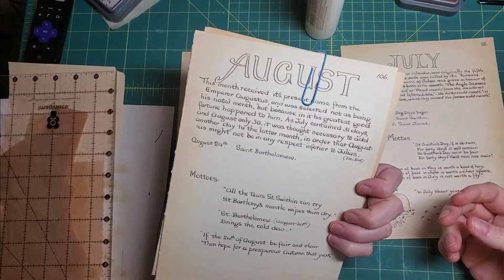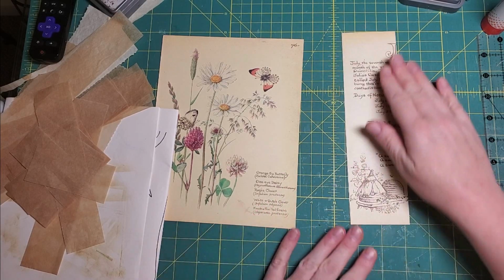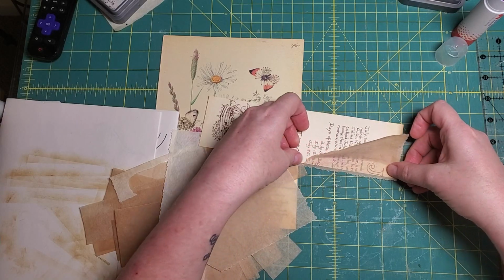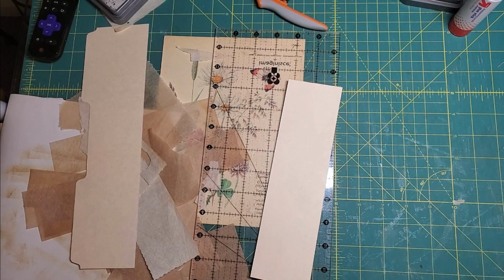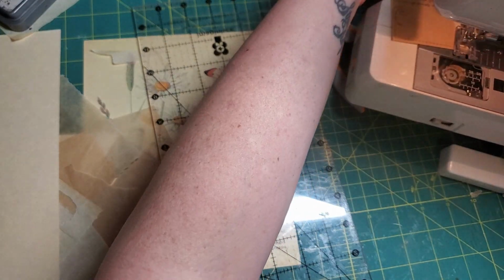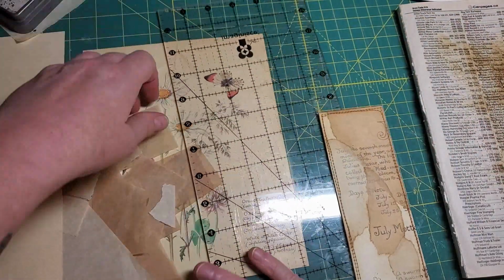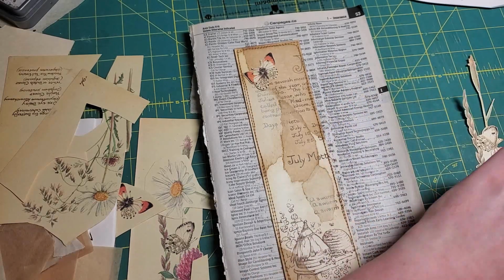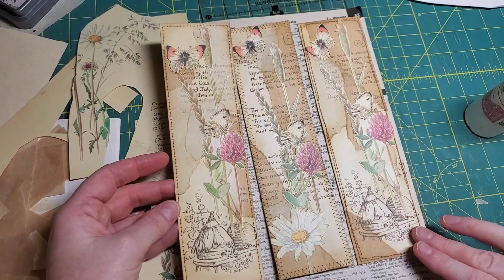A Summer Country Diary Part 4 A Belly Band June 17th, 2020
Let's get going on the next project of this series: A Summer Country Diary!